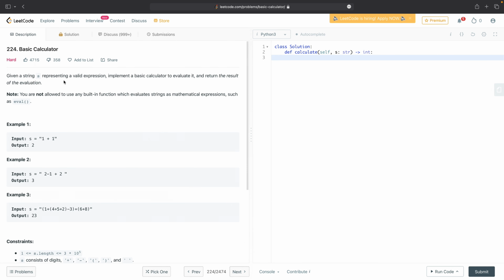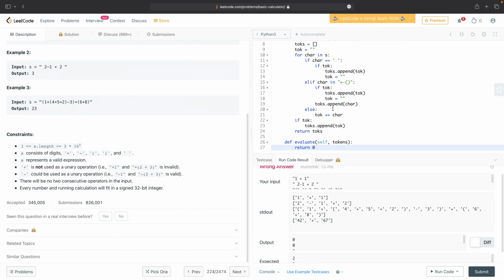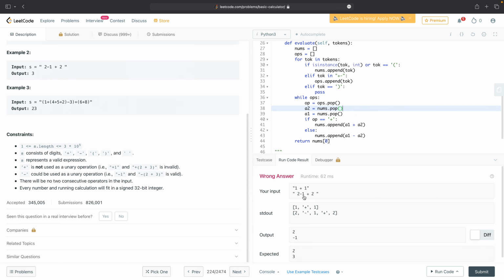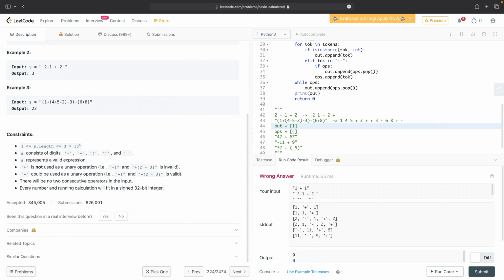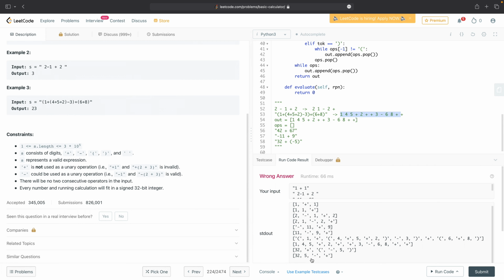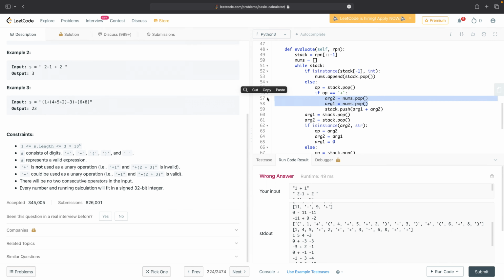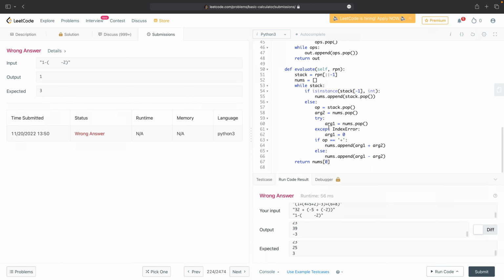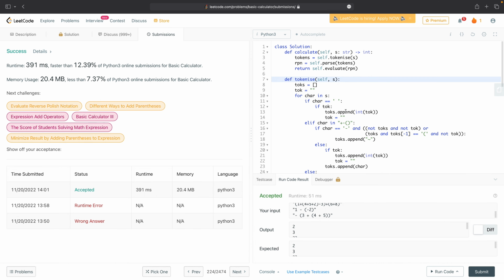Polish Parsing – Basic Calculator – Leetcode 224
I'm on holiday at the moment, so here's a video I made earlier!